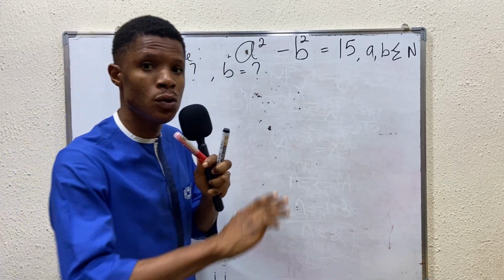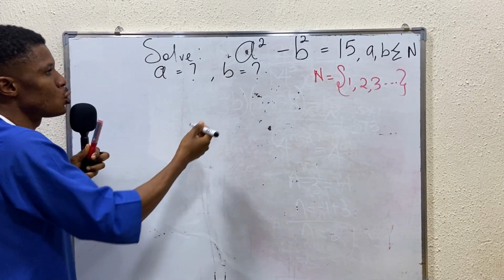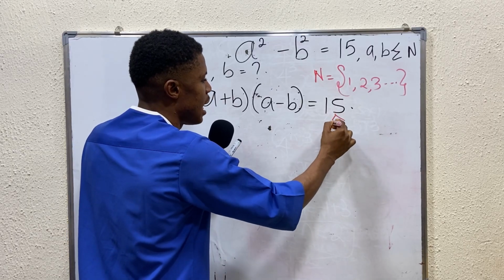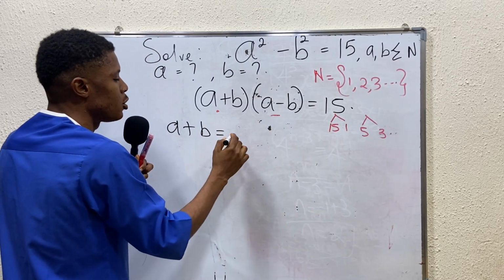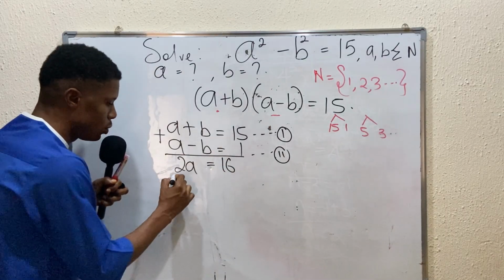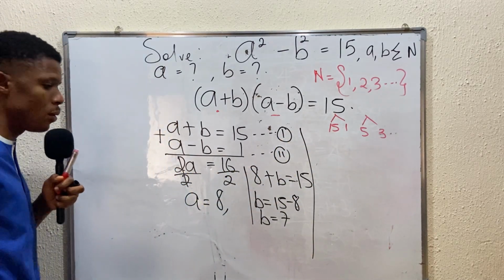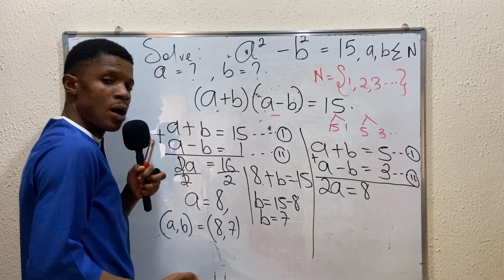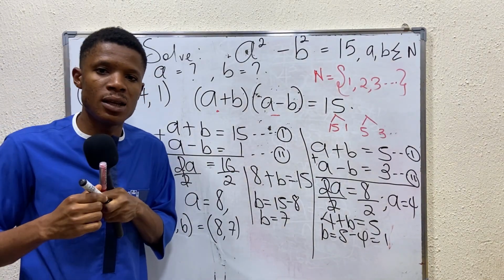Solve This Olympiad Problem: a² – b² = 15 | Math Challenge Explained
Ready for a real math brain teaser? 🤯
In this video, we solve the Olympiad-style problem:
a² – b² = 15. Find a and b.
Step by step, I’ll walk you through the reasoning, algebraic manipulation, and tricks you can use to solve questions like this in exams or competitions.
If you’re preparing for:
✔️ Math Olympiads
✔️ WAEC, JAMB, IGCSE, SAT, GRE or school competitions
✔️ Or you simply love problem-solving...
👉 This video will sharpen your skills and boost your confidence!